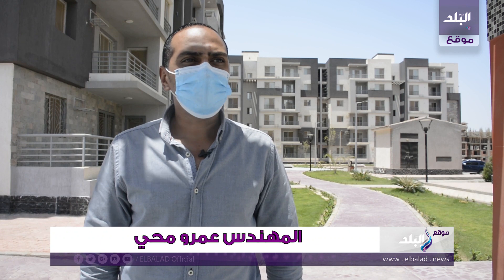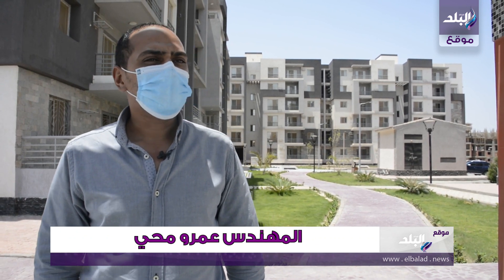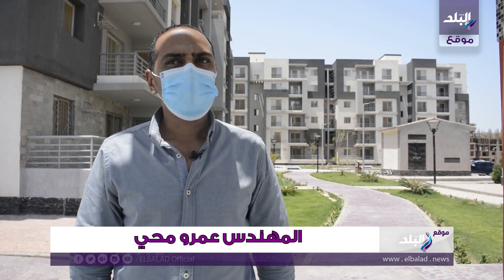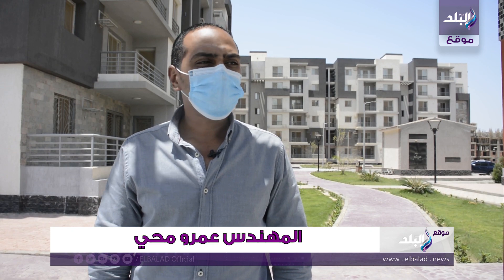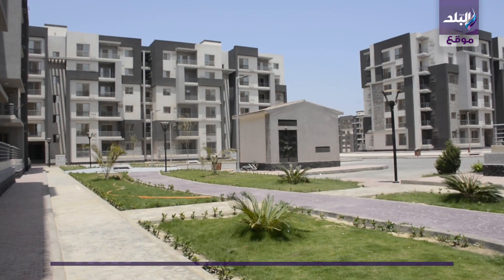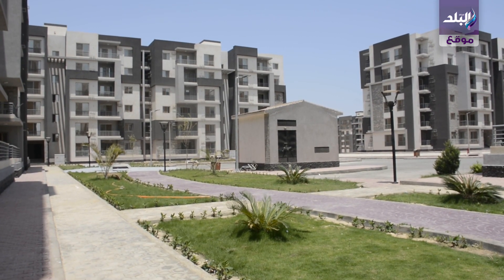صدى البلد | تعرف علي مساحات وتفاصيل شقق الإسكان بمشروع جنة بـ 6 اكتوبر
لمتابعة أهم و أخر الاخبار علي قناه صدي البلد الاخبارية لحظه بلحظه و تغطيه مستمره من اخبار البلد مجالات الرياضة والفن والاقتصاد واهم المواضيع التي تشغل برامج التوك شو ومناقشة الأفكار الدينية والثقافية واستقبال لآراء الجمهور